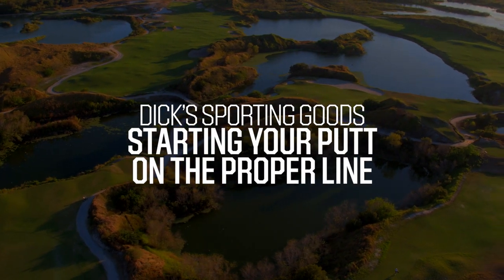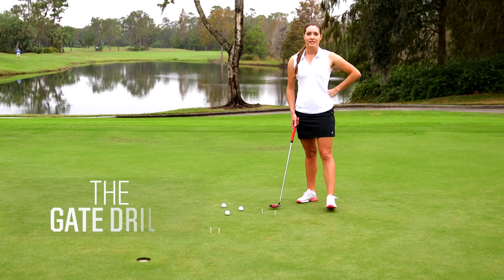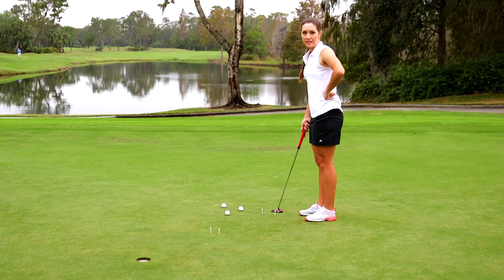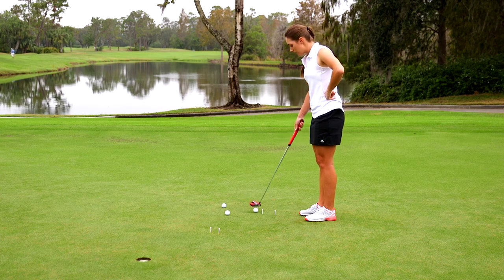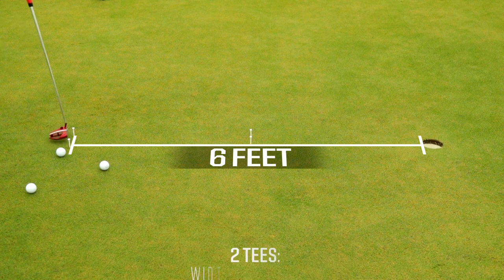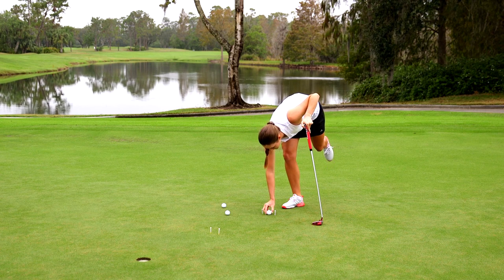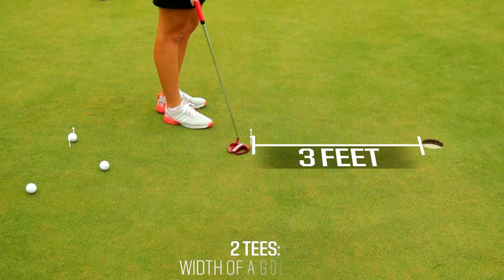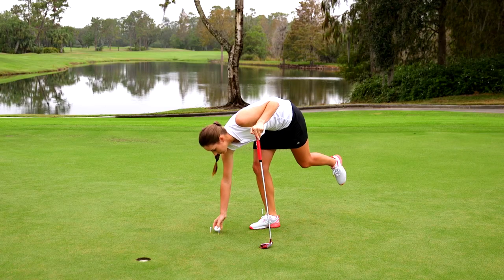Starting Your Putt on the Proper Line with the Gate Drill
Run through this golf putting drill to help make sure you don’t veer off course, but sink your putts instead. Discover how to improve your putting technique with this golf drill.